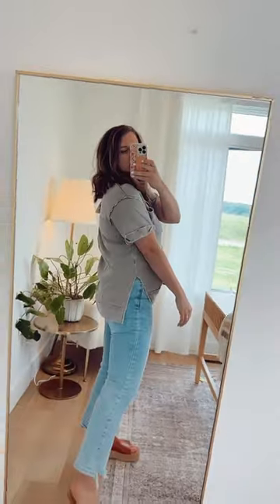Focused On You Short Sleeve Thermal from Birch & Bell Boutique.